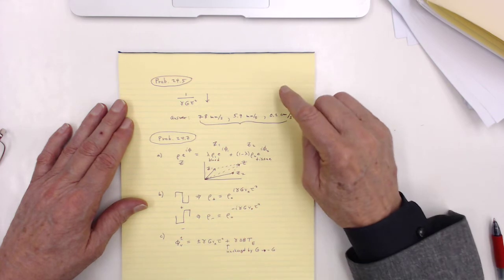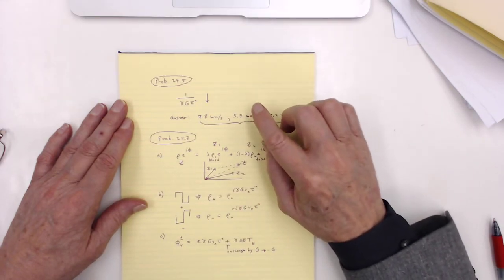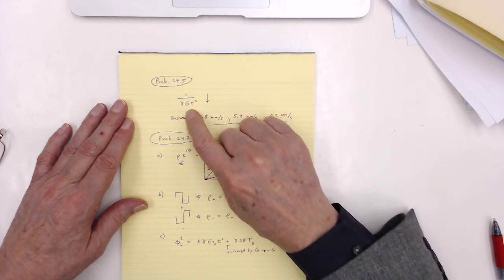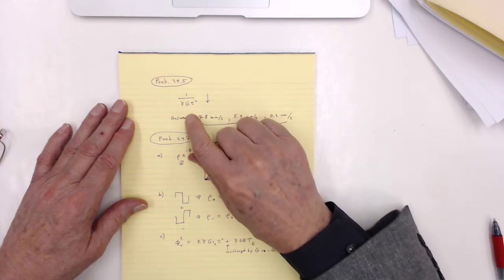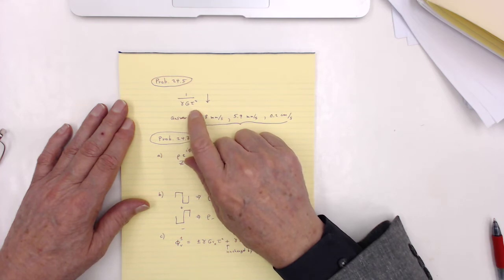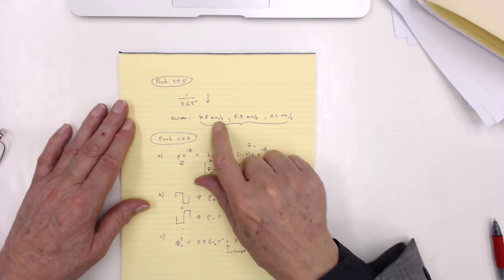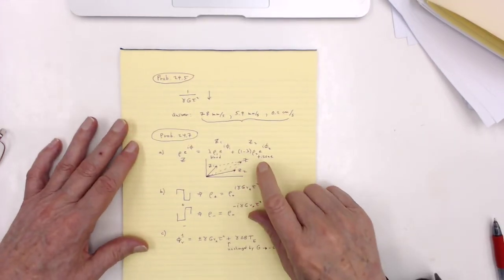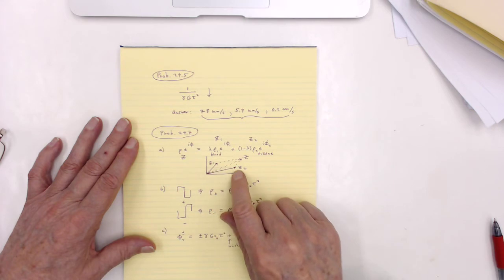Probs24-5and7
HW video